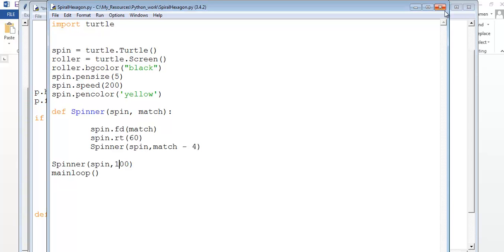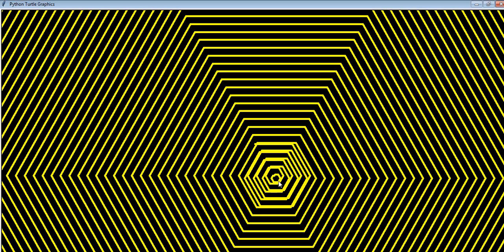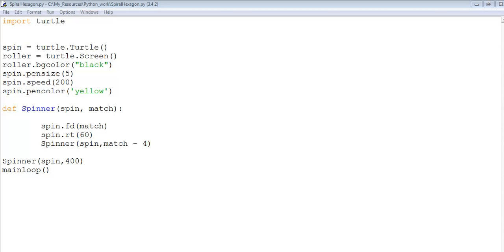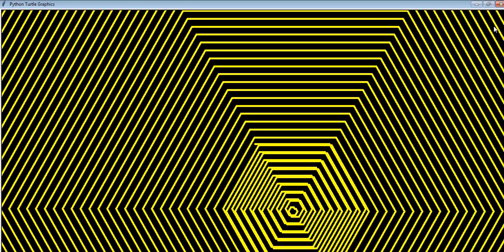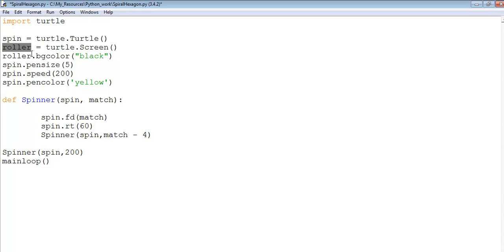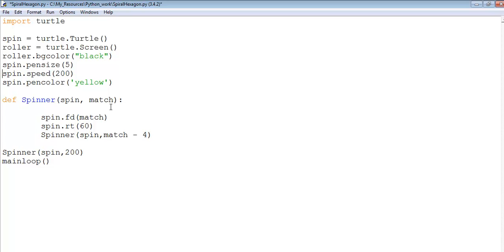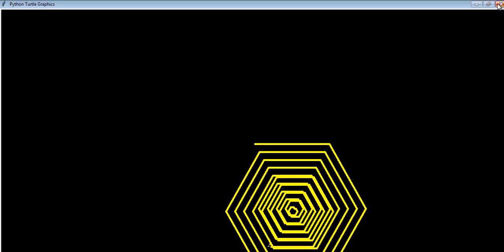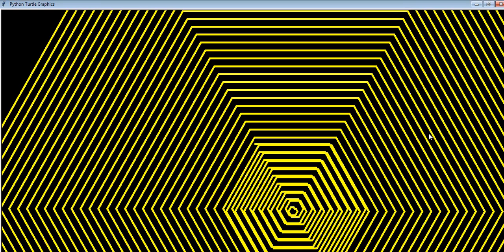Python Turtle Graphic Web Spiral spinner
Turtle Graphic Web Spiral spinner